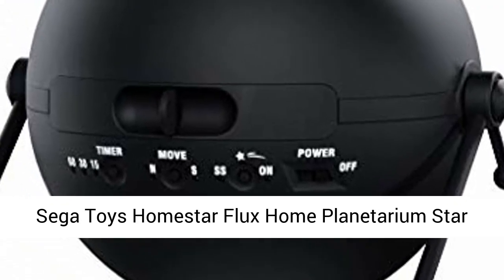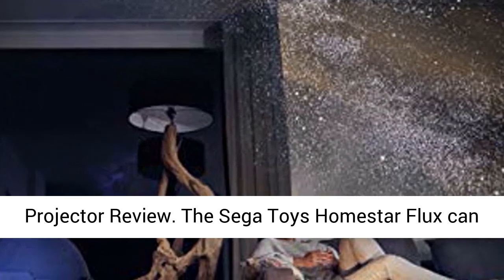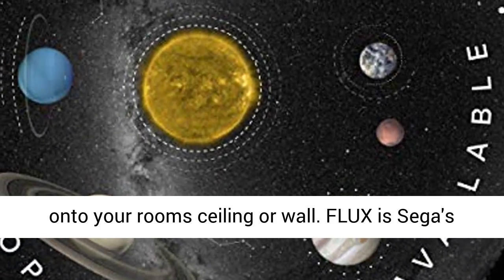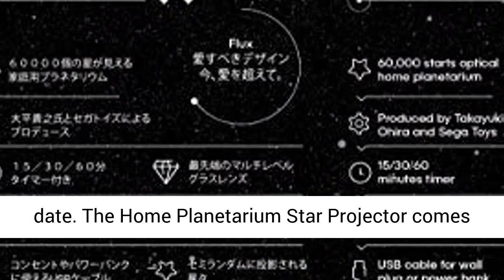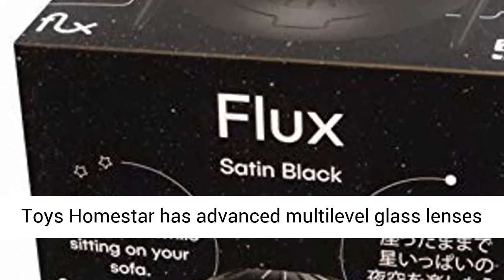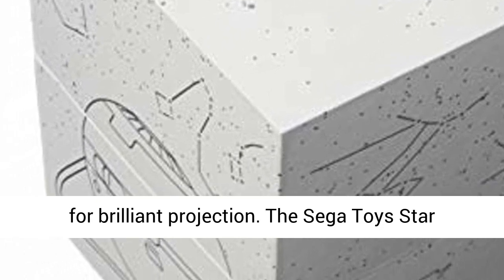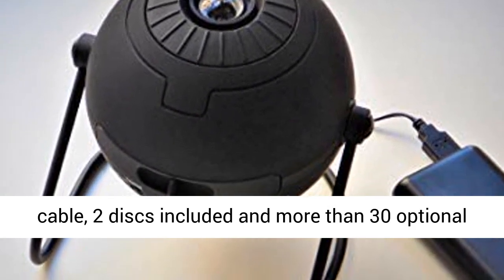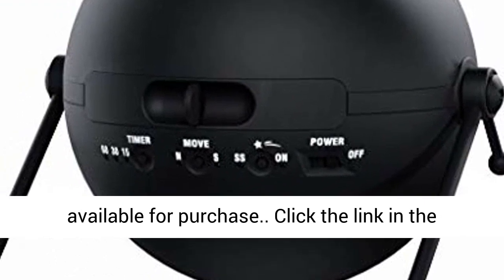Sega Toys Homestar Flux Planetarium Star Projector review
For the best price today

Sega Toys Homestar Flux (satin black) Home Planetarium Star Projector Review. The Sega Toys Homestar Flux can project 60,000 twinkling high definition stars onto your rooms ceiling or wall. FLUX is Sega's most powerful and most advanced model available to date. The Home Planetarium Star Projector comes with 5-watt warm white LED technology. This Sega Toys Homestar has advanced multilevel glass lenses for brilliant projection. The Sega Toys Star projector comes with Quiet disc rotation, USB cable, 2 discs included and more than 30 optional star discs and all new scenic disc motives available for purchase..